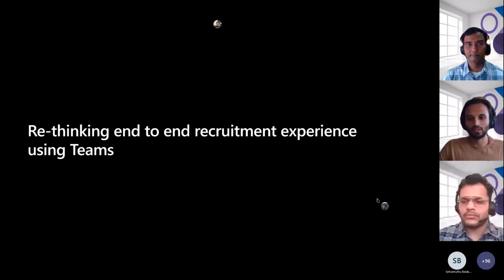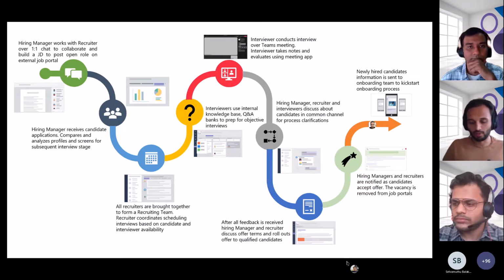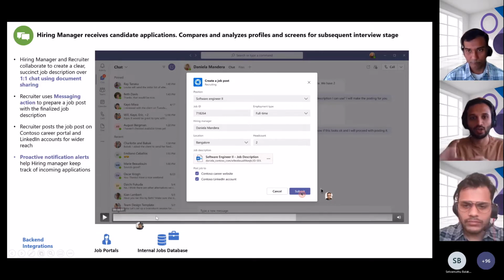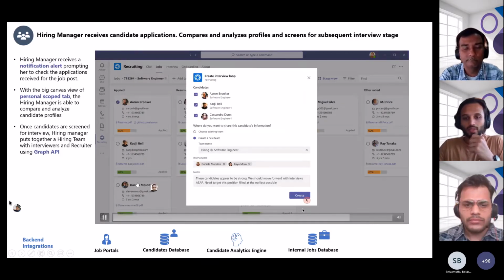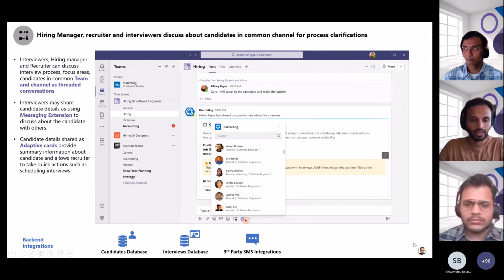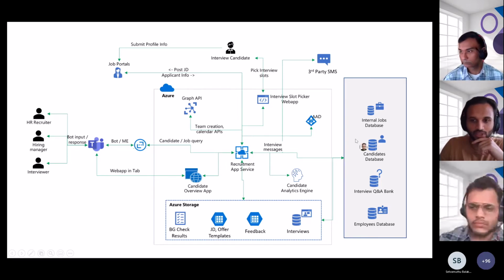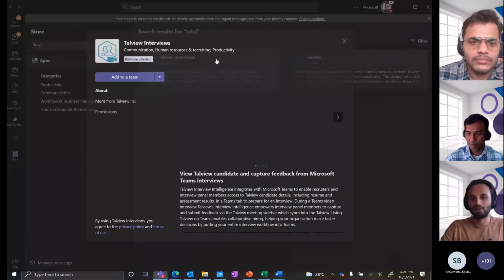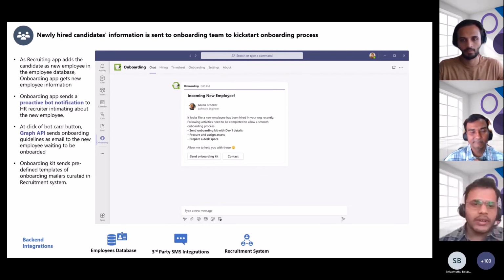How to transform your recruitment process using Teams - CART - Sept 2021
In November 2021, Microsoft Teams (Middle East & Africa) hosted a Collaborative Apps Round Table (CART) focusing on how to leverage the Microsoft Teams Platform for enterprise customers across verticals in the region.

In this video, we share the art of possible on how we can build solutions to integrate an end-to-end recruitment process with Microsoft Teams.